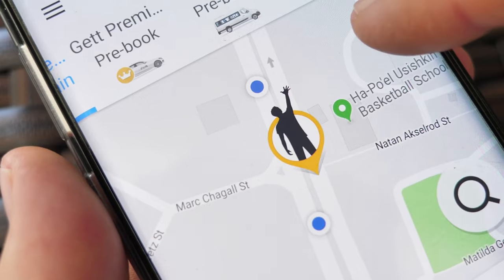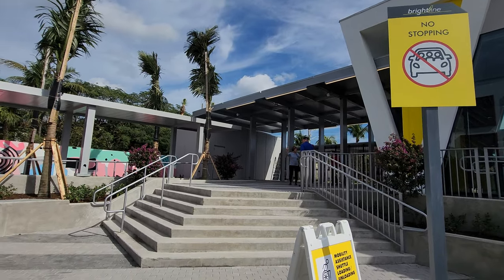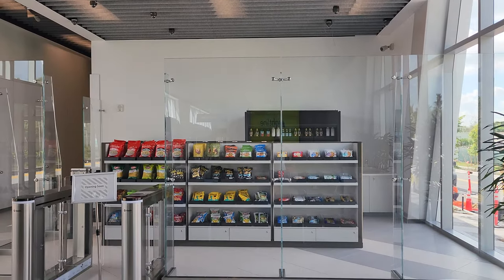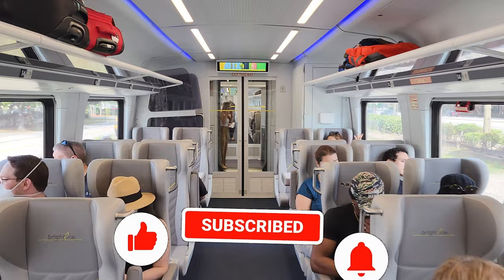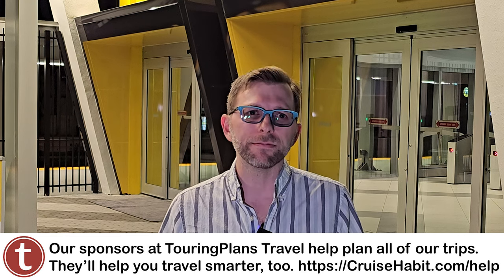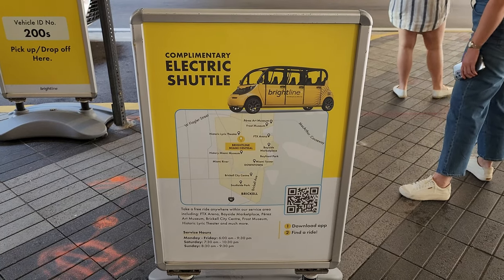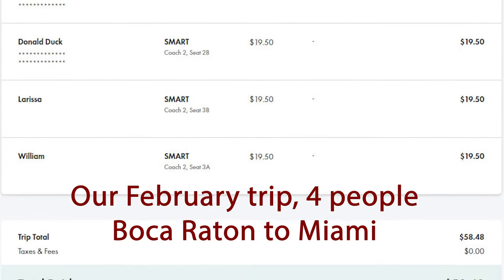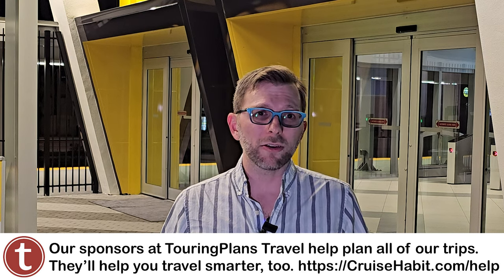A Better way to Go to/from a Cruise Port or Airport in South Florida?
Whether you're a local or a visitor, there is a new way to get around in South Florida, and for some it may be an excellent way to get to or from your cruise or flight.  We've starting taking Brightline Trains' new high-speed service from Boca Raton to Ft Lauderdale International Airport, Miami International Airport, Port Miami, and Port Everglades.

In this video we discuss the cost, process, options, and experience so you can decide if it's a good way for you to get around the next time your cruising out of South Florida.

**UPDATE**
Shortly after making this, it seems Brightline Trains stopped running shuttles to local cruise ports.  While this is disappointing, it doesn't change our general recommendation.  Why?  Premium fare passengers get private complimentary transportation to the ports, still (must be arranged in advance via the app), and Smart fare guests will find that UberX fares from the stations to PortMiami or Port Everglades run $10-20.  If you arrange these connections via the Brightline App, they'll sync with train schedules and arrive just in time for you, without incurring waiting fees.

If you're thinking about booking a cruise, resort stay, theme park visit, or any other vacation, travel smarter by getting help from Touring & Cruises (formerly TouringPlans Travel). You can contact them by filling out the form

🔗Relevant Links🔗

Considering a Cruise Line Transfer?  What You Need to Know ➡️

Help us by getting travel planning assistance from the same people who plan our trips ➡️